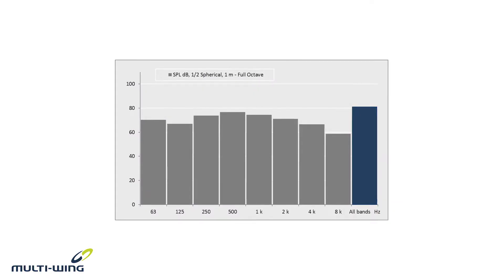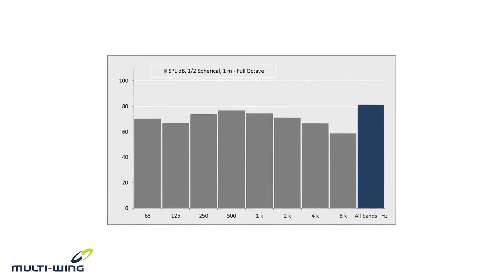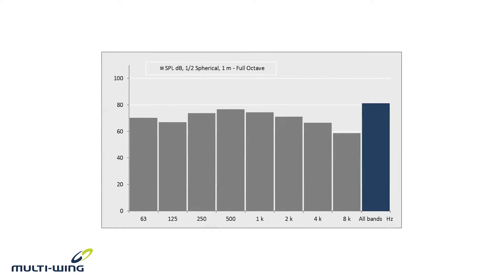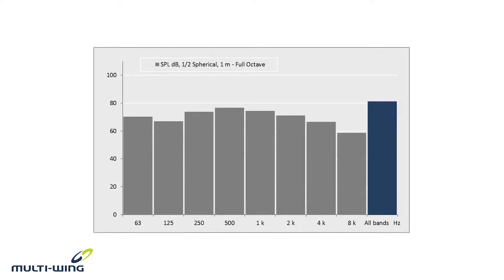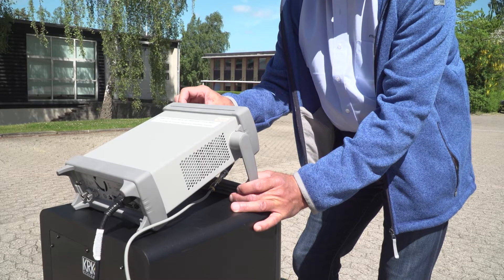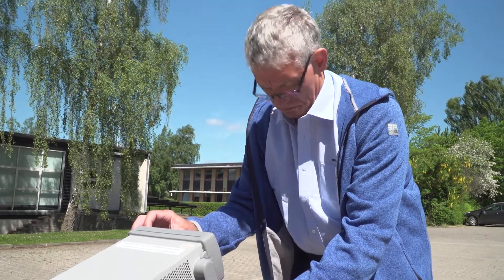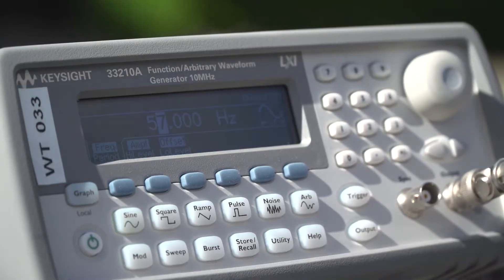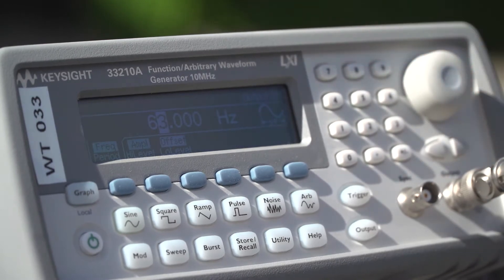Multi-Wing: Challenges in Sound Measurements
Multi-Wing explains the challenges in measurement of sound and the complicated conditions involved.